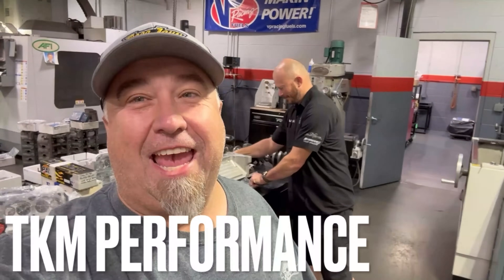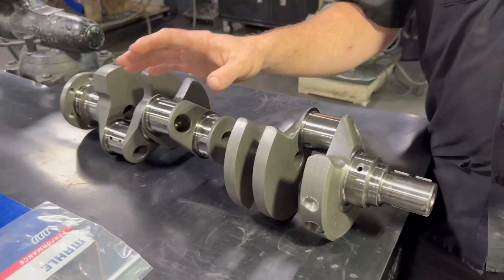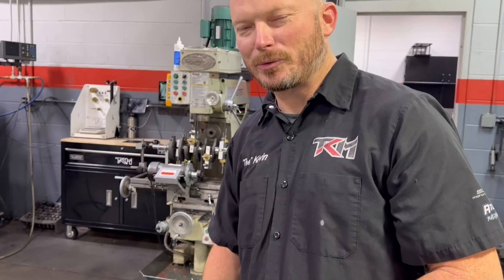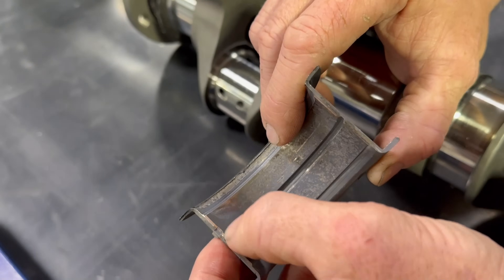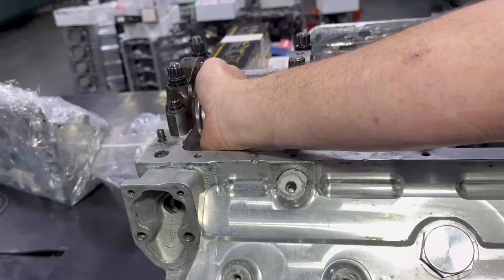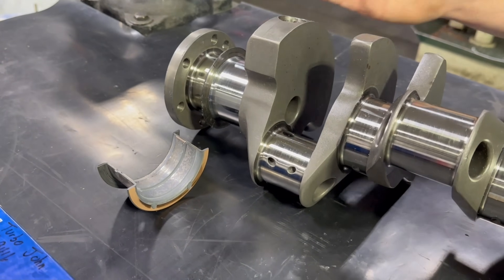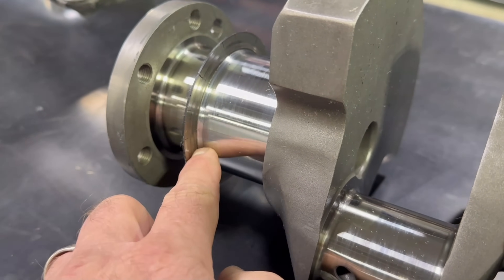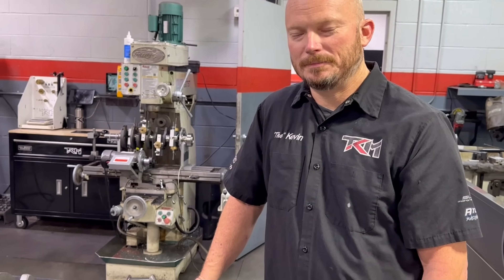Roller Thrust Bearing Install / Turbo cars kill thrust bearings / Engine Thrust Bearing Failure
Thrust bearings are the weak point in turbo cars.  Is it the spooling or the coupling, I don't really know but I do know that torque converter push naturally on the flexplate.  There are things you can do to help the factory thrust bearing, oiling, line pressure in transmission, looser converter and proper torque converter spacing.

But when those things fail, the ultimate thrust system is a roller system!  Here Kevin, with TKM talks about why it's needed and how it is machined and installed.  Hit them up if you are interested in getting this system installed.